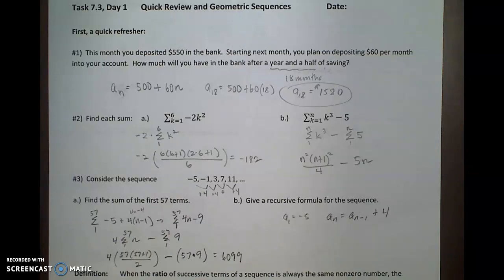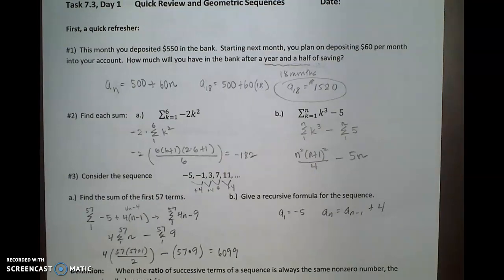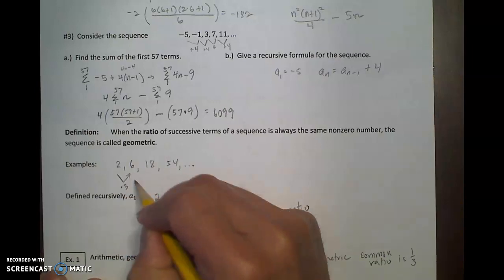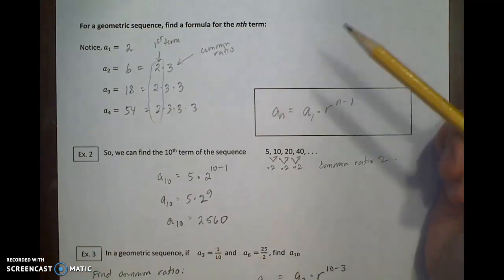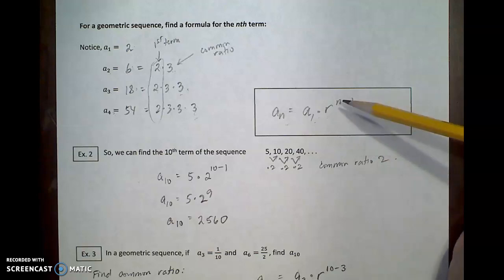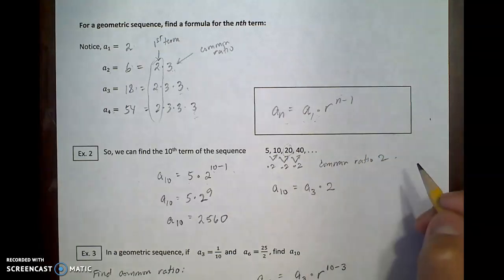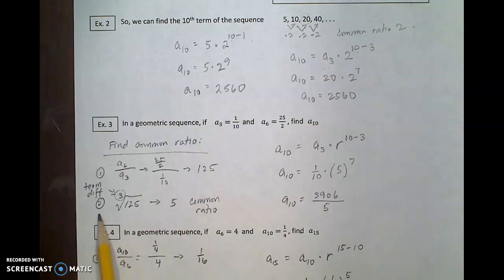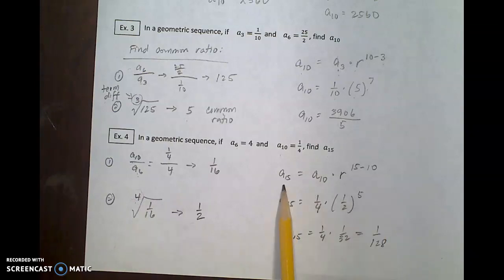E-Learning Day 4/1 Hon Math 3